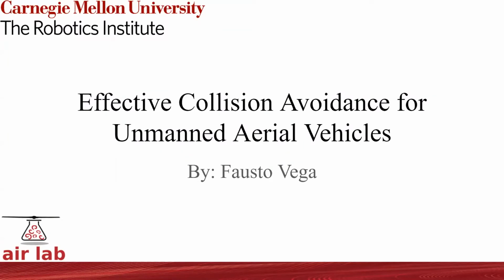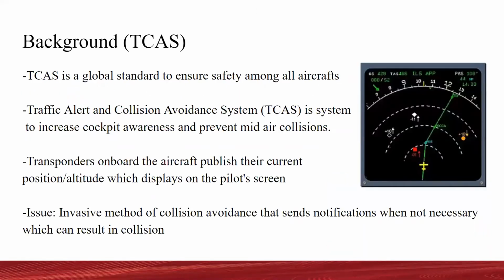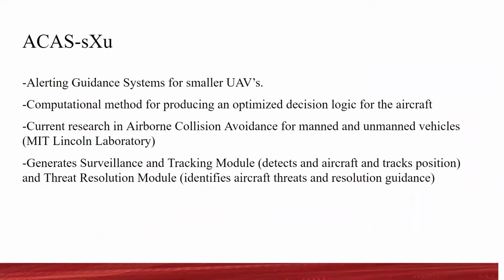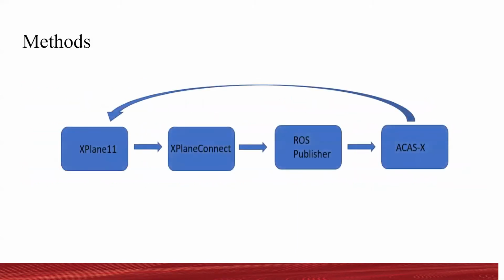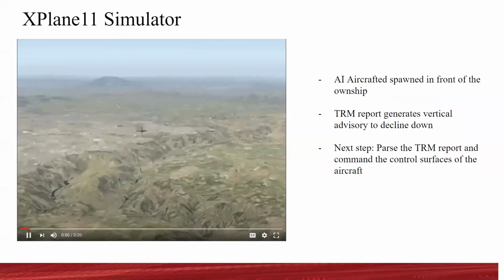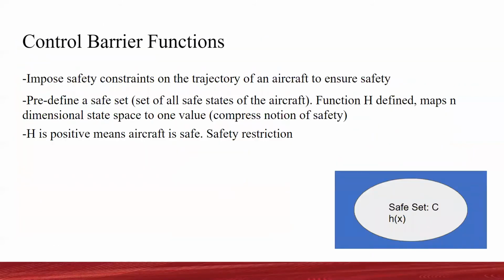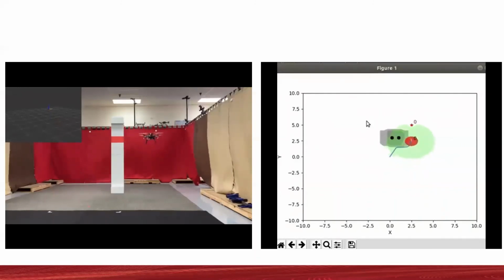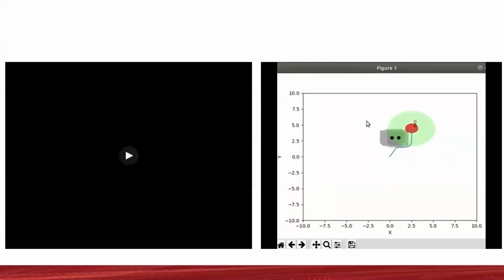Collision Avoidance for Unmanned Aerial Vehicles: Carnegie Mellon RI Summer Scholar Fausto Vega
Collision Avoidance for Unmanned Aerial Vehicles
Fausto Vega, RISS 2020 Cohort

Collision avoidance for unmanned aerial vehicles is critical to ensure safety in autonomous missions. Several methods have been implemented to ensure a safe set around an aircraft, yet they have not been set as a global standard such as the Traffic Collision Avoidance System (TCAS) system for large aircrafts. This paper will present a new collision avoidance method using boundary certificates and compare its performance to the state-of-the-art methods that are currently being explored. Airborne Collision Avoidance System (ACAS) sXu was simulated through the XPlane-11 flight simulator to visualize the detect and avoid algorithm as well as analyze the advisories given by the algorithm. A control barrier function approach was also investigated and validated on a drone platform which provided promising results as the drone only deviated when required.

RESEARCH RESULTS:
Explore our research projects and results at:

Robotics Workshops & Talks: The technical professional development series exposes scholars to a wide range of robotics applications and projects through weekly robotics talks, visits to labs, and hands- on workshops. The 2020 RISS program included an extensive virtual workshop series, including a Robot Operating System
(ROS) with the Open Robotics Foundation.